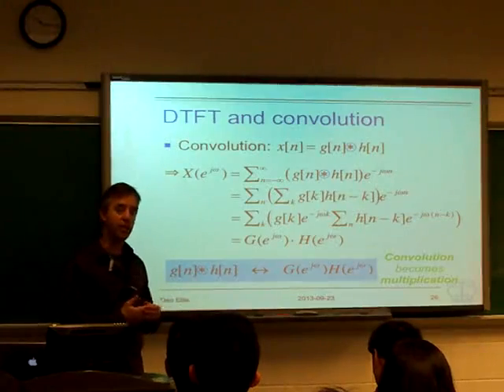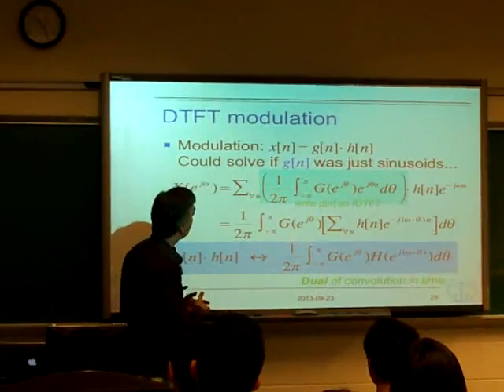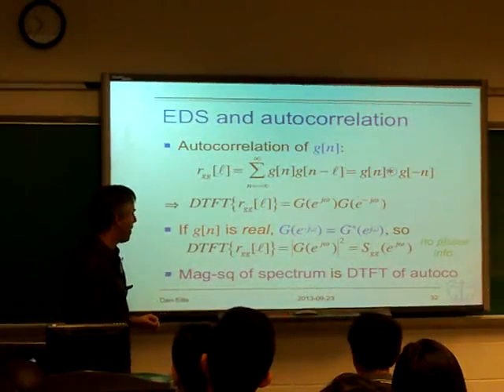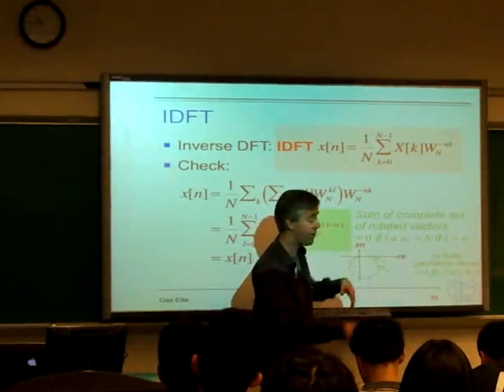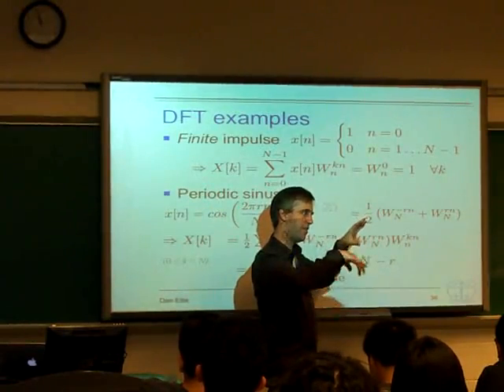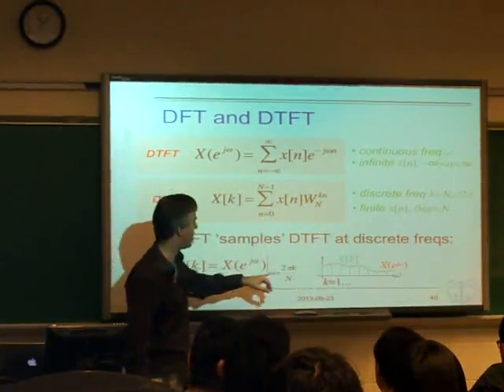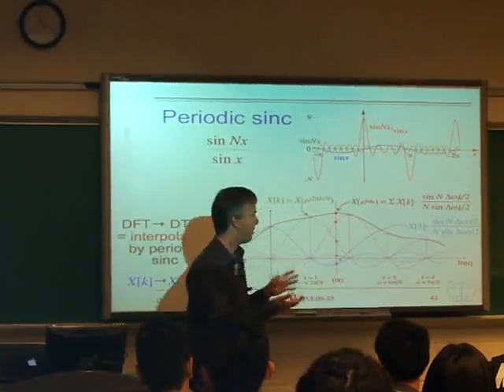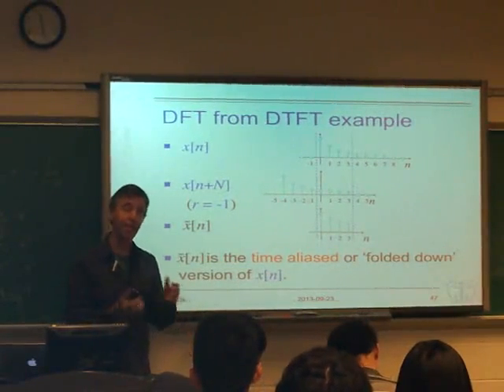ELEN E4810 - S08 - Fourier domain; discrete-time Fourier transform & DFT (3/3)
ELEN E4810 Digital Signal Processing - S08 - Fourier domain; discrete-time Fourier transform & DFT (3/3). Slides